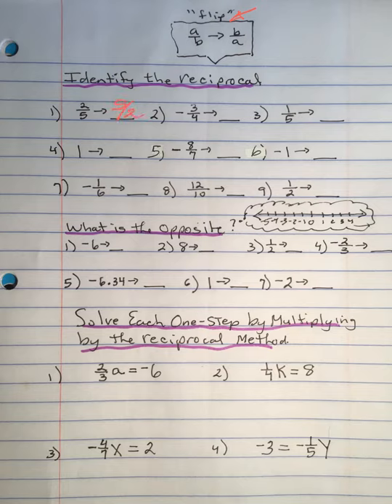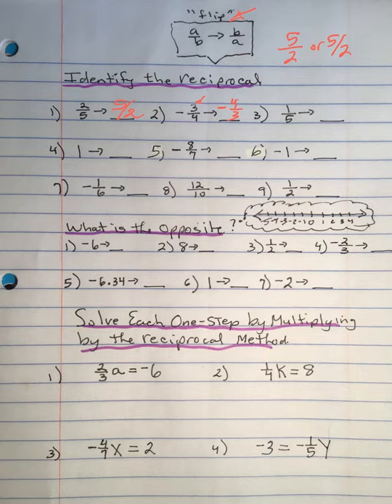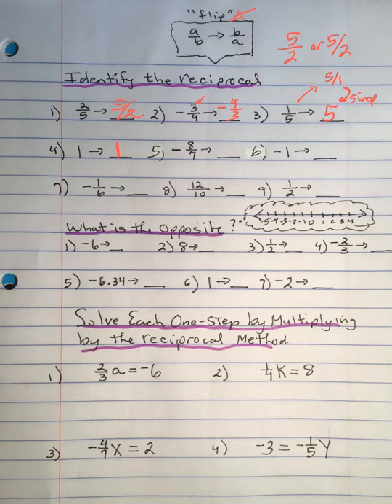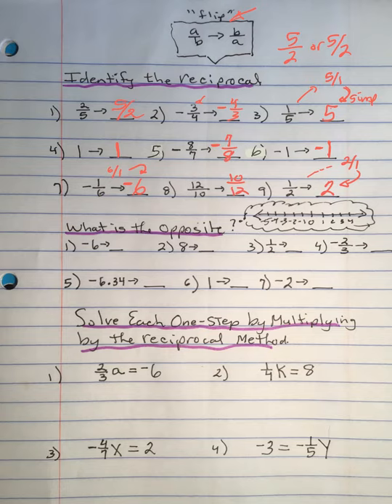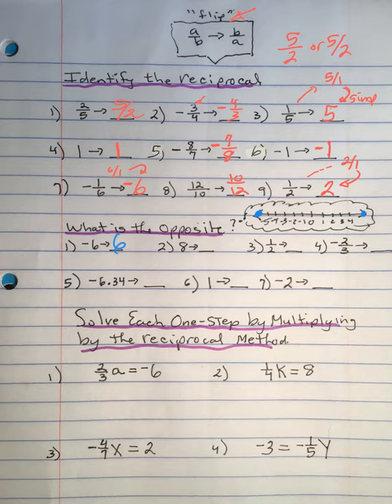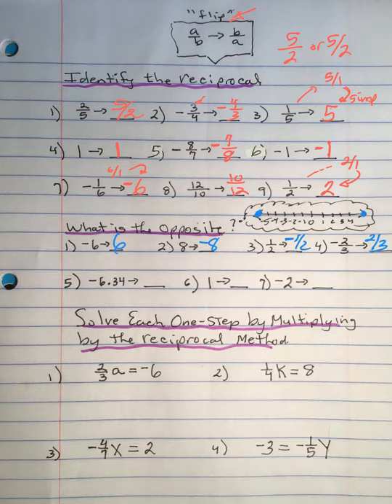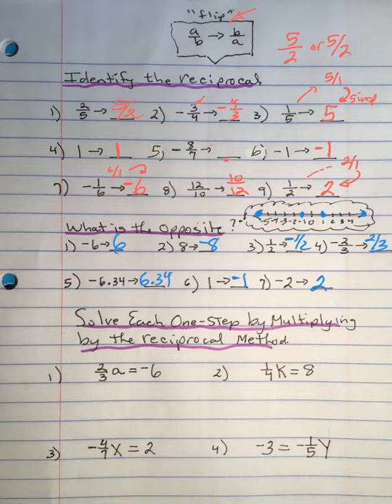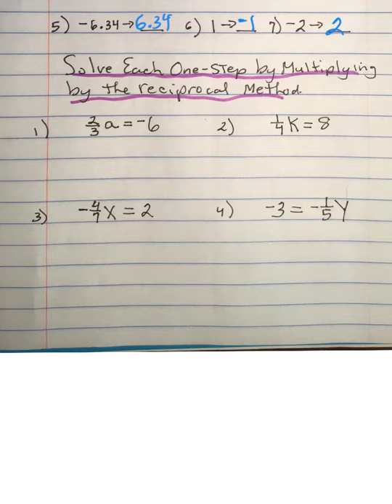Solving by mult by reciprocal